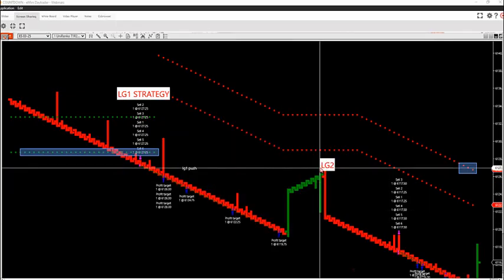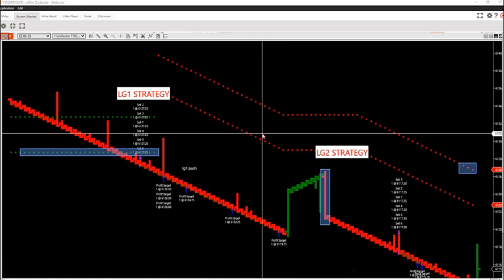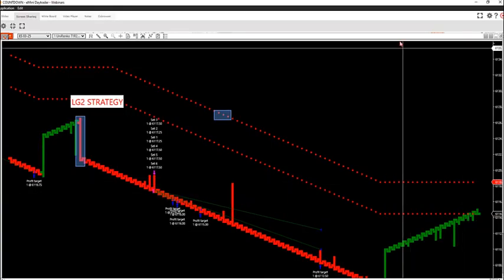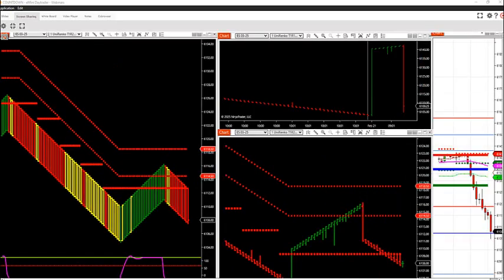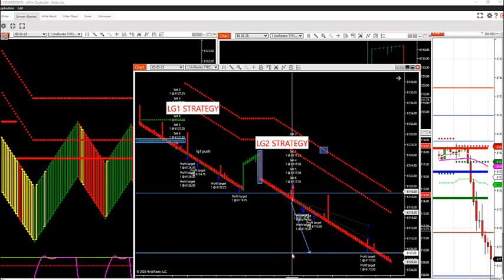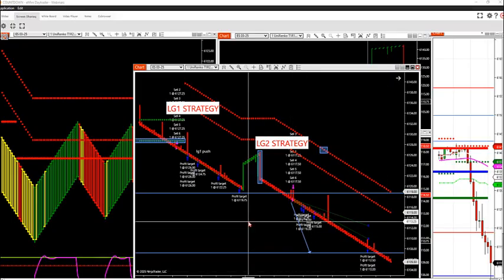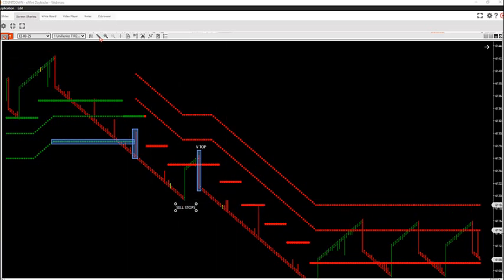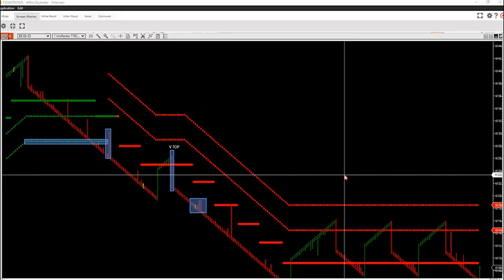2-21-25 How To Trade The Liquidity Grab Trader 1 and 2 DayTradingTheFutures.com